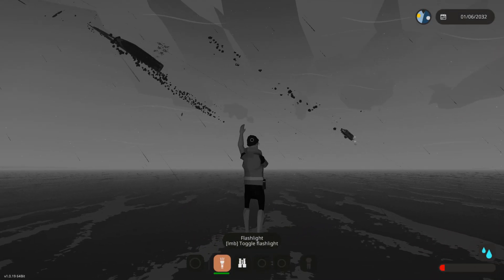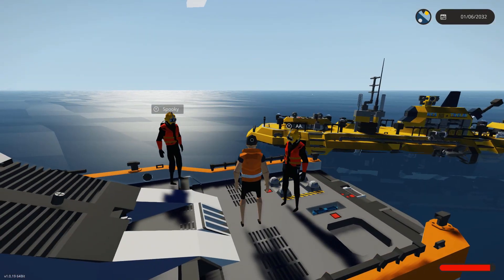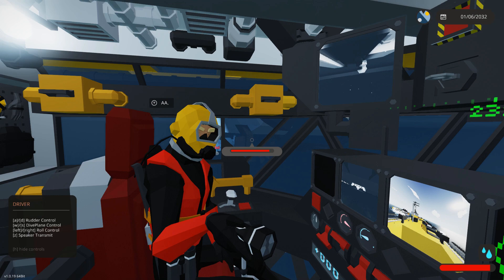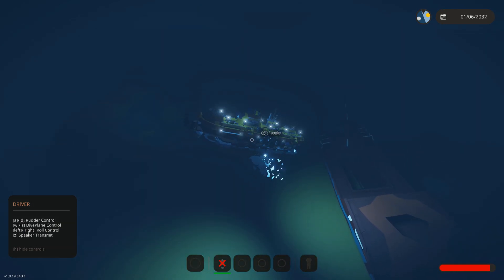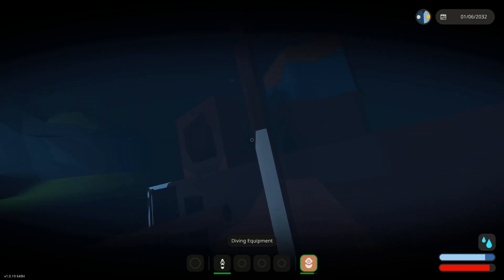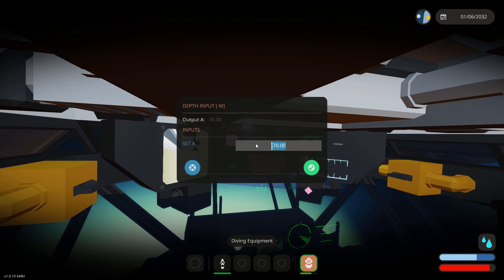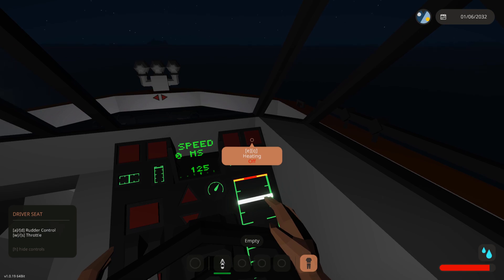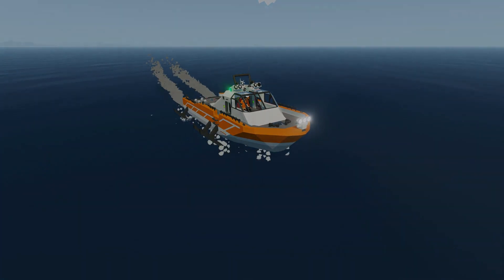Submarine Gets Marooned On Sea Floor! l Stormworks B&R Sub Mission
In this video we crash a submarine after attempting to find sunken treasure!
If you enjoy these type of videos be sure to suggest what we can do next.